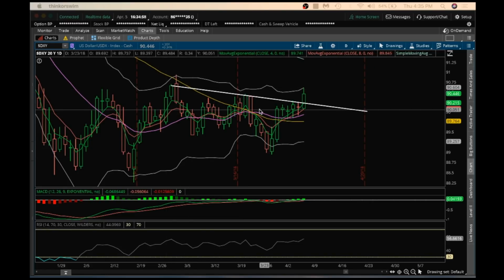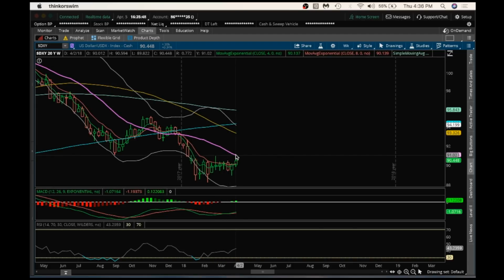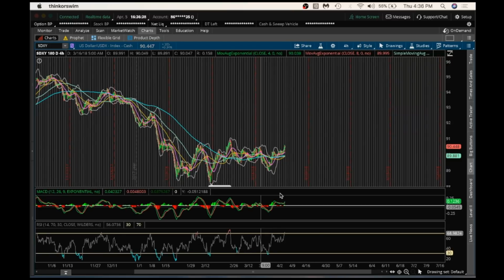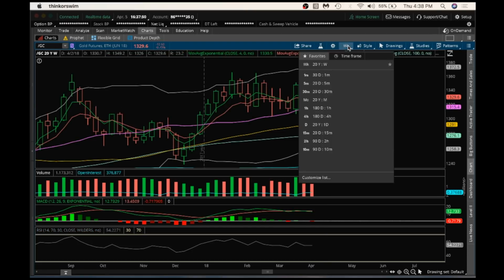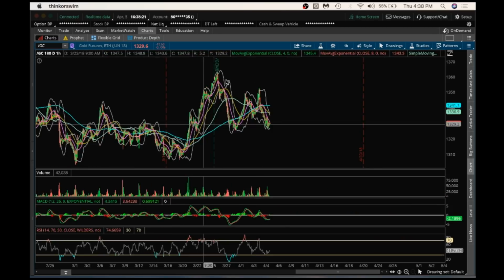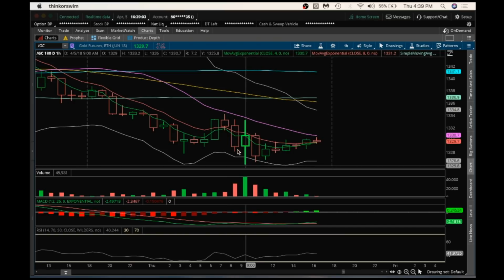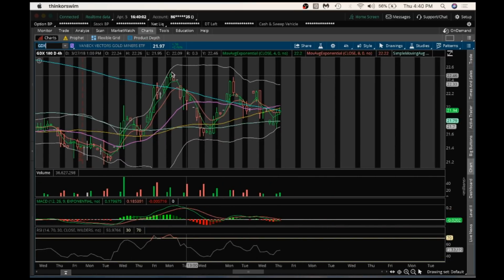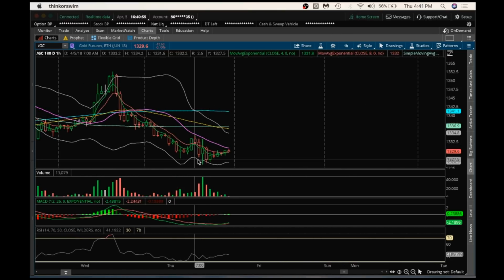GOLD Technical Analysis Chart 04/05/2018 by ChartGuys.com